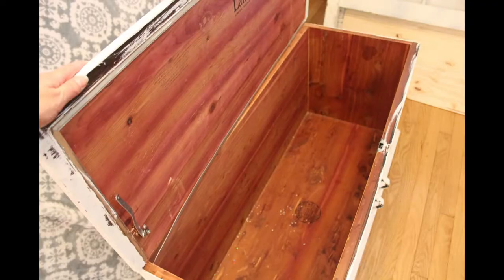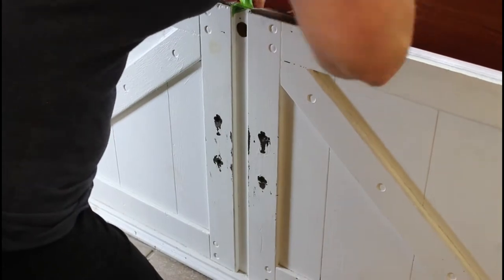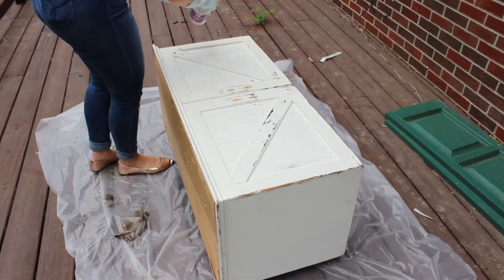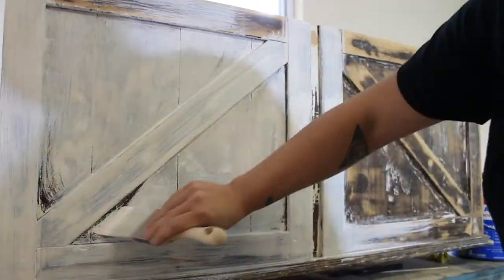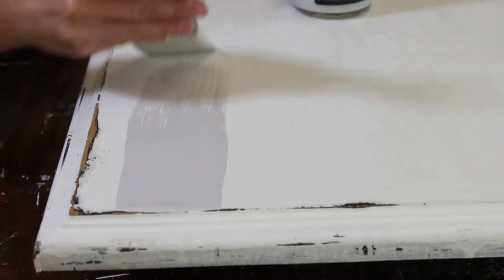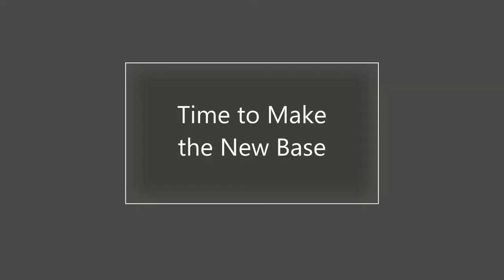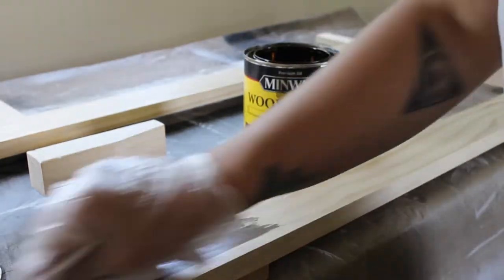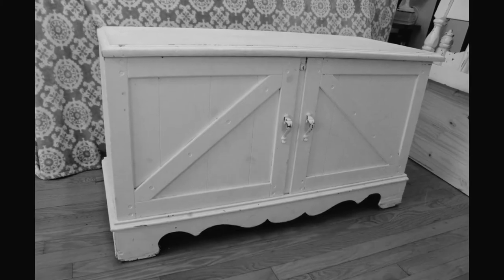Toy Chest Makeover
Hey there,
where I makeover furniture and do a variety of DIYs.
Join me while we get creative and make something beautiful!

In this video I gave this solid wood toy chest into something more modern and masculine for my nephew's bedroom, listed below are the supplies I used in this project.
-Miranda Jo

&Thank you to DIY Wife for a wonderful wood base tutorial!!

Jasco 32-fl oz Slow to dissolve Odorless mineral spirits in the Paint Thinners department at Lowes.com

BLACK+DECKER Mouse Detail Sander, Compact Detail (BDEMS600) - - Amazon.com

Minwax Brown Wood Filler 6 oz. - Ace Hardware

Sunday Gray — Melange Paints

Zibra PB200LT Grip-n-Glide 2-Inch Angle Sash Trim Paint Brush - - Amazon.com

Minwax Polycrylic Clear Satin Water-Based Polyurethane (1-Gallon) in the Sealers department at Lowes.com

Klean Strip 1-Quart Extra-strength Oil Paint, Alkyd Paint Stripper Semi-paste in the Paint Strippers & Removers department at Lowes.com

Linzer Project Select 1-1/2, 2, and 3 in. W Flat Chip Brush - Ace Hardware

07003 3M | Tools | DigiKe

FrogTape Multi-Surface 1.41-in x 60-yd Painters Tape in the Painters Tape department at Lowes.com

KILZ White Water-Based Primer and Sealer 1 gal. - Ace Hardware
Rust-Oleum Stops Rust Gray Flat Oil-Based Alkyd Primer 12 oz. - Ace Hardware

1/4-in x 3-in x 4-ft Square Unfinished Poplar Board in the Appearance Boards department at Lowes.com
2-in x 2-in x 8-ft White Furring Strip in the Furring Strips department at Lowes.com

Minwax Wood Finish Oil-Based Dark Walnut Interior Stain (1-Quart) in the Interior Stains department at Lowes.com

Metabo HPT (was Hitachi Power Tools) 10-in 15-Amp Single Bevel Compound Corded Miter Saw in the Miter Saws department at Lowes.com

Portable Pocket Hole Jig Kit (harborfreight.com)
Amazon.com: BLACK+DECKER 20V Max Cordless Drill / Driver with 30-Piece Accessories (LD120VA): Home Improvement

1 1/4 screws at Lowes.com: Search Results

SafeStay Lid Stay 105 Degree Open with Soft Close, Easy to Install, Lid Support for Toy Box and Chest - - Amazon.com